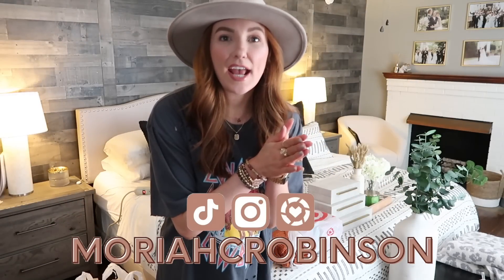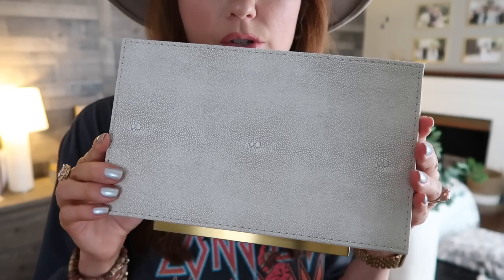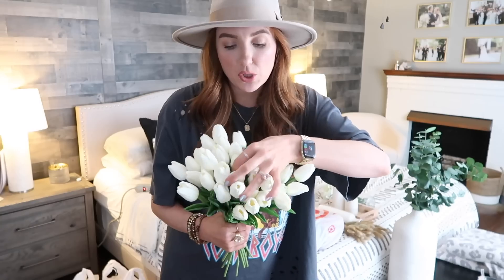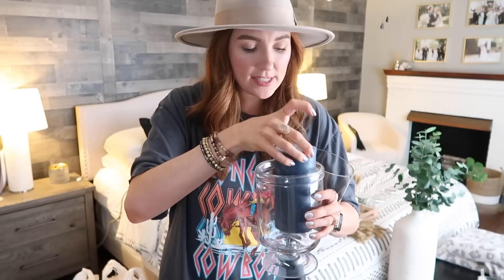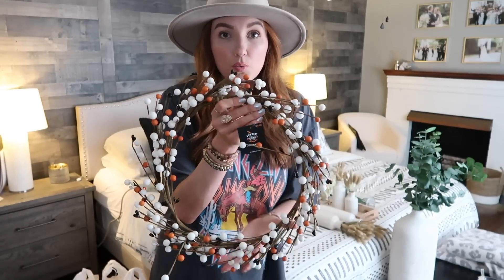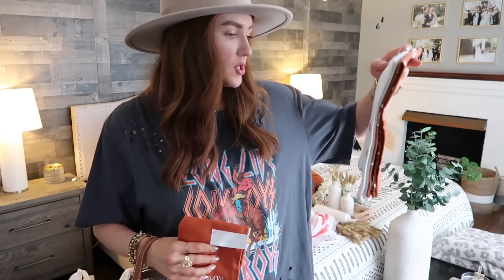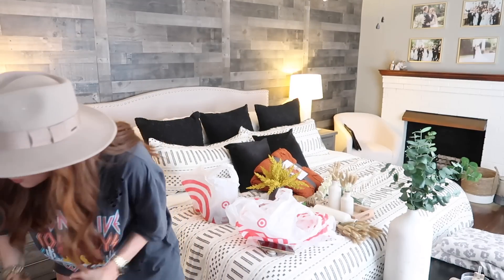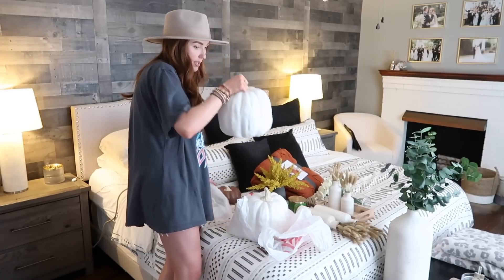FALL DECOR 2022 | Walmart Fall 2022 | Target Fall Decor | Amazon Home Decor Haul | Moriah Robinson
XO

-VIDEO MENTIONS-
Duvet Cover
Storage Boxes
3 Pc Vase Set
Bunny tails
Tray with Caning
Life in Lilac Candles
Tulips (I have 2!)
Walmart Large Glass Vase
Walmart Medium Glass Vase
Target Glass Vase
Orange Knit Throw
Front Door Wreath
Threshold Candle
Mini Glass pumpkins
Medium Glass Pumpkins
Outdoor Pumpkins
Faux Plant with Black Vase
Faux Eucalyptus
Large Hearth & Hand Vase

Nail Color

-CHAPTERS-
0:00 Intro
0:36 Amazon Home Decor
2:43 Walmart Home Decor
3:15 Target Home Decor
10:15 Outro